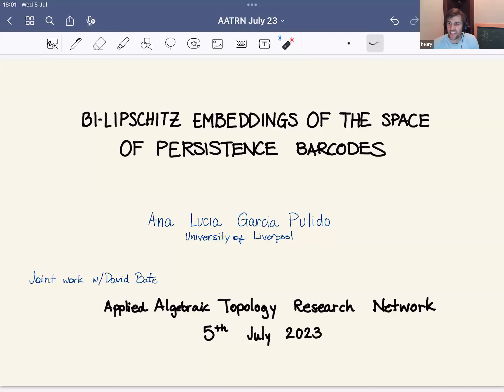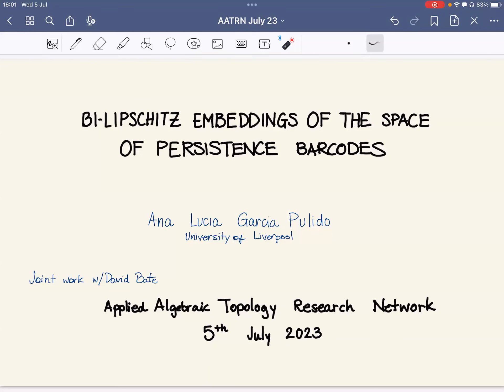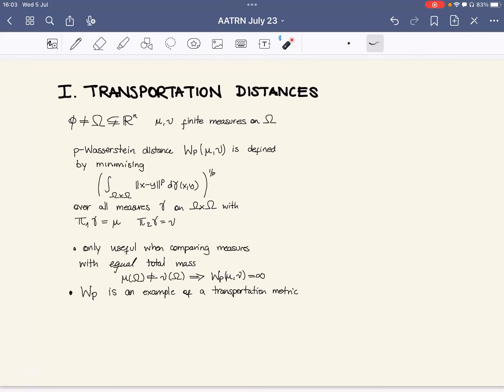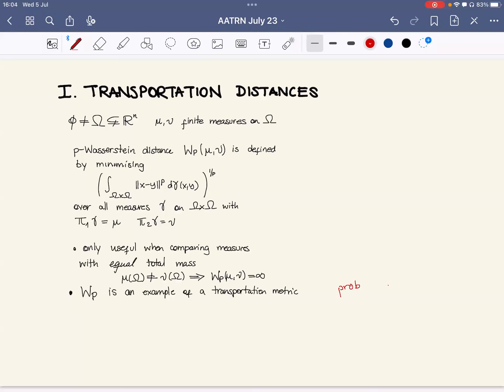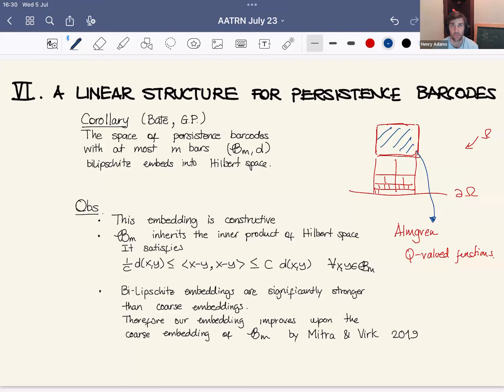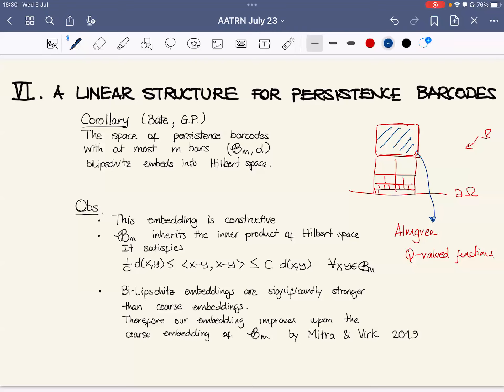Ana Lucía García Pulido (7/5/23): Bi-Lipschitz embeddings of the space of persistence barcodes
Optimal partial transport considers transportation metrics that allow the comparison of measures with different total masses. Figalli and Gigli defined such a metric between measures on Ω⊂ℝⁿ, that allows mass to be created or destroyed by transporting it from or to ∂Ω.

In this talk I will begin by introducing the space of measures Wb(Ω) equipped with Figalli and Gigli's metric. I will then present our main results concerning the bi-Lipschitz embeddability of the space of unordered m-tuples in Wb(Ω) into Hilbert space. In particular, we will see that the space of persistence barcodes with at most m points bi-Lipschitz embeds into Hilbert space. This is joint work with David Bate.